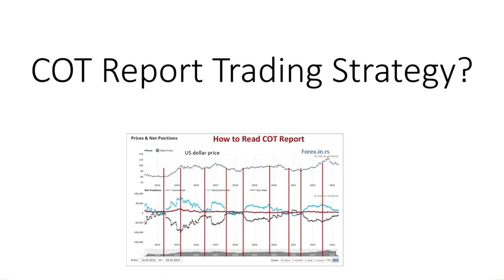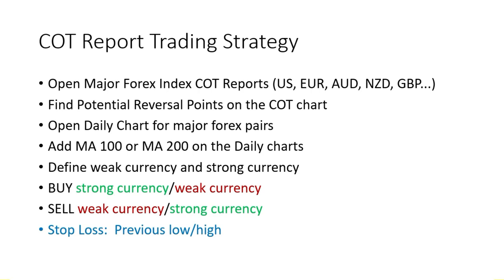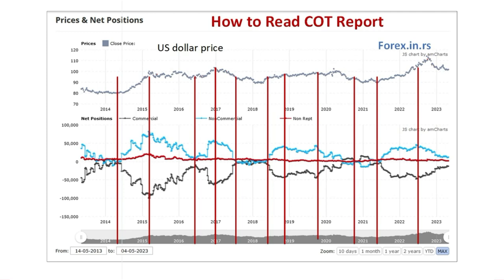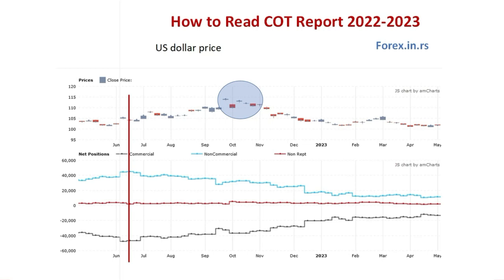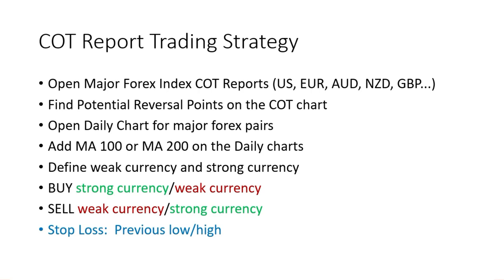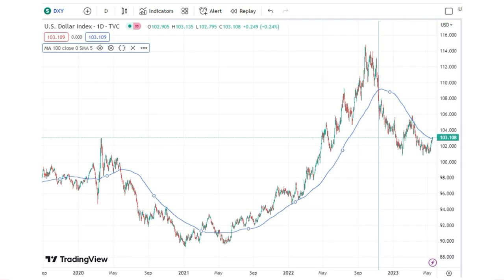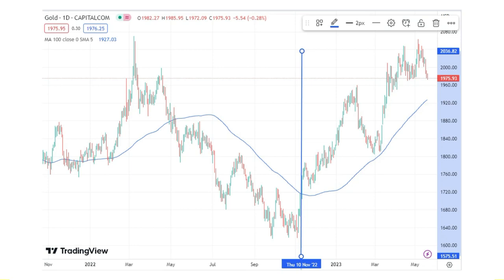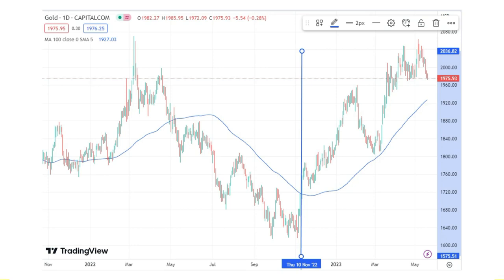COT Report Trading Strategy - COT Report USD & COT report Gold!